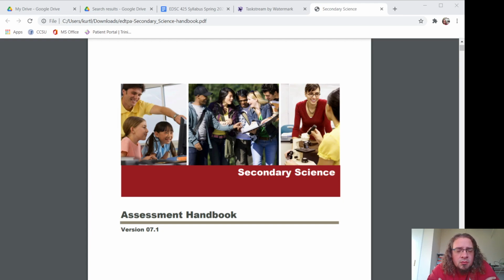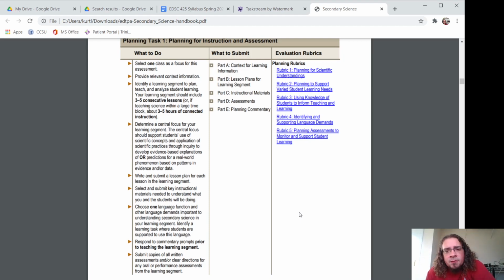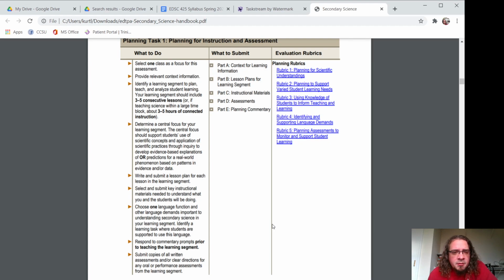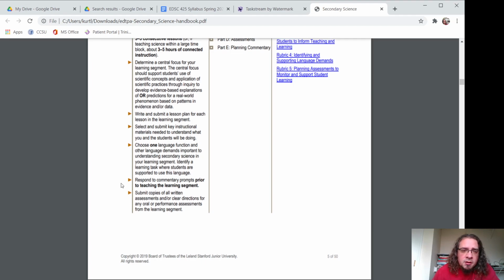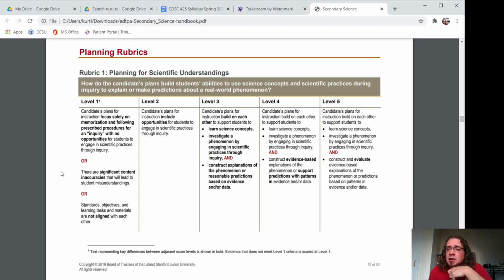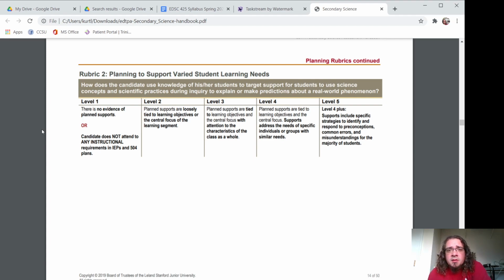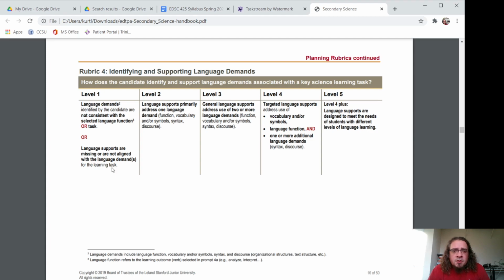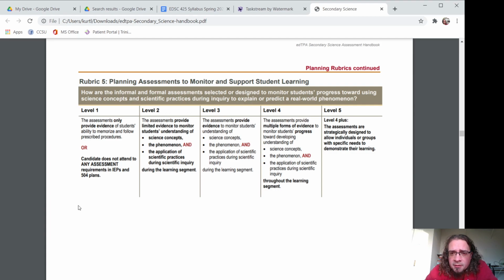edTPA Task 1 Overview and Rubrics for Secondary Subject Areas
A description of the overview of edTPA Task 1 and its rubrics. (Kurt Love, Ph.D.)